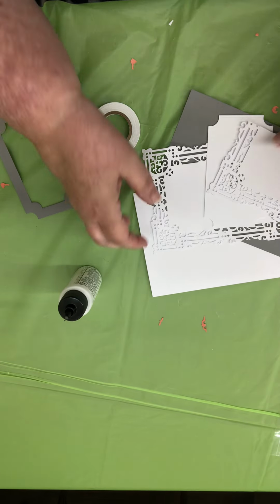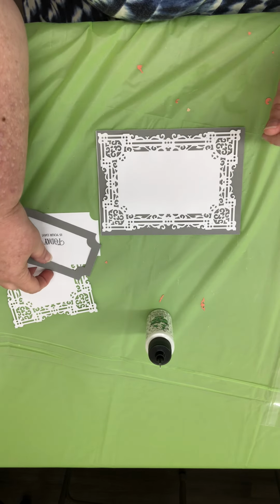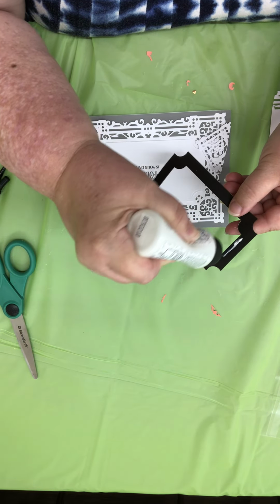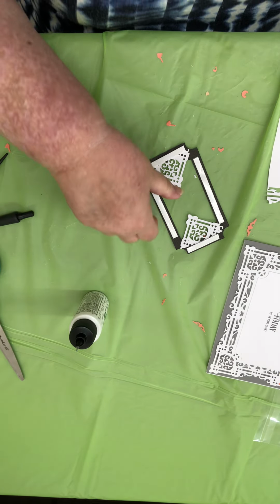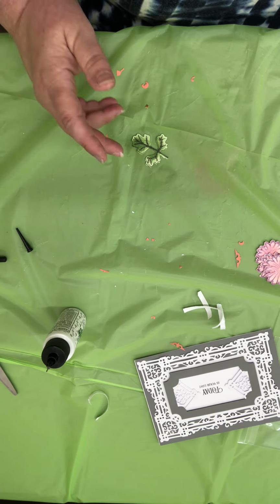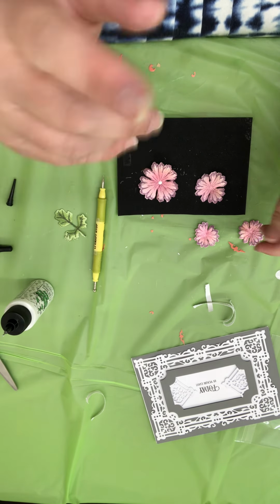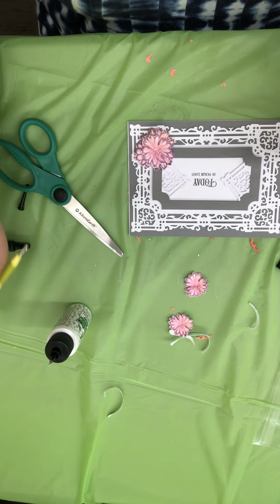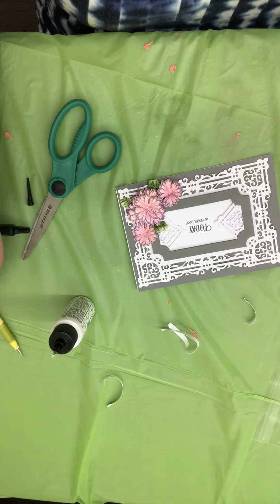Fancy Card Kit, December 2021 Card Class by Denise for LI Craft Stop - Sentiment Card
For this card we will be using Spellbinders Nostalgic Serenade die to create this 5 x 7 Sentiment Card   All pieces are precut for you, no need to stress over keeping up with cutting paper.